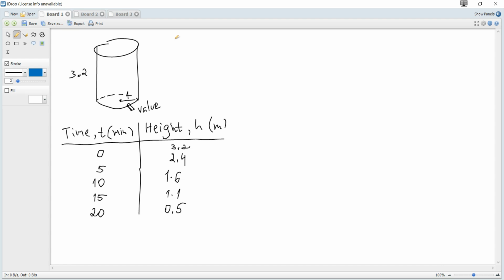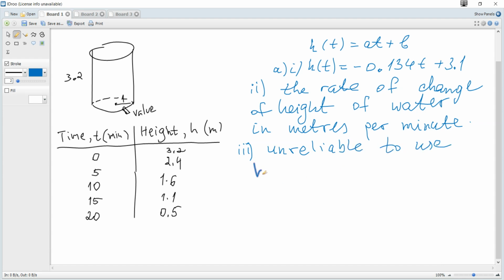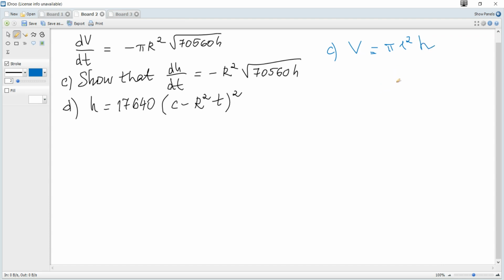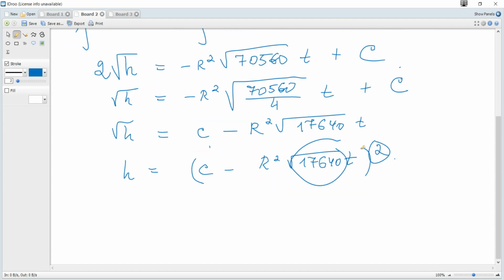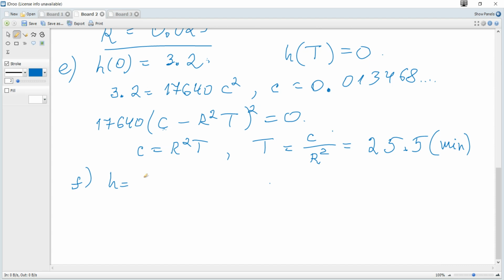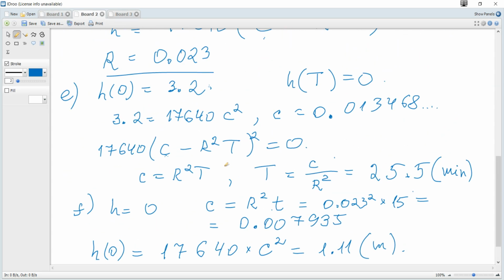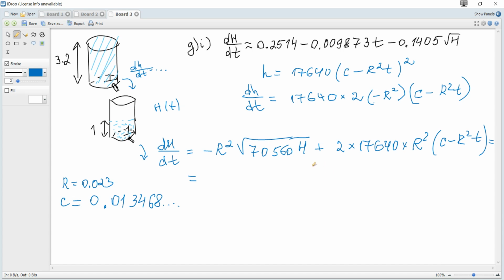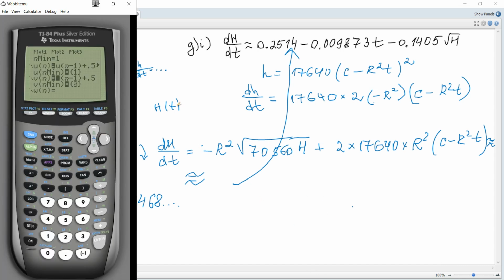IB Maths AI HL Nov 2021 Paper 3 Q2. Differential equation. Euler's method.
This question explores models for the height of water in a cylindrical container as water drains out.